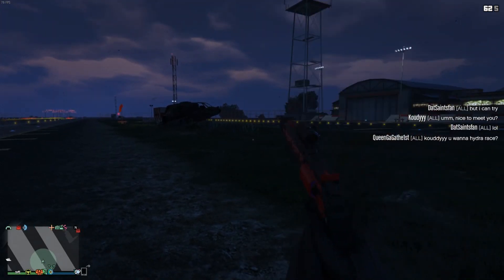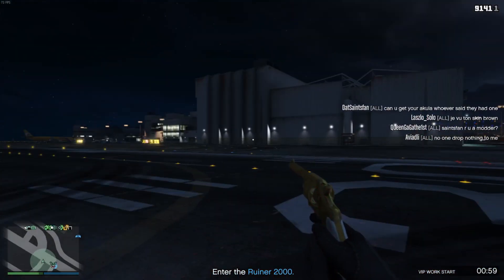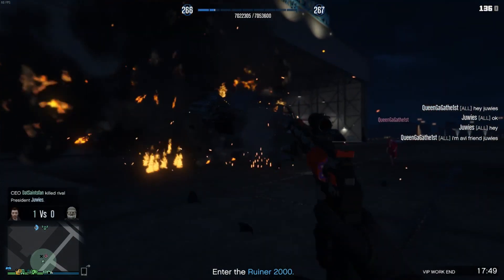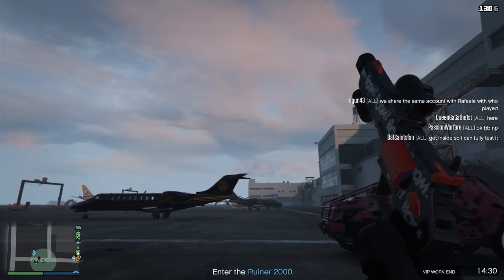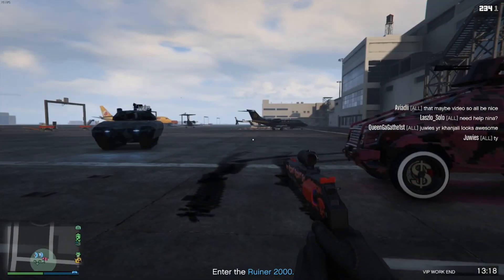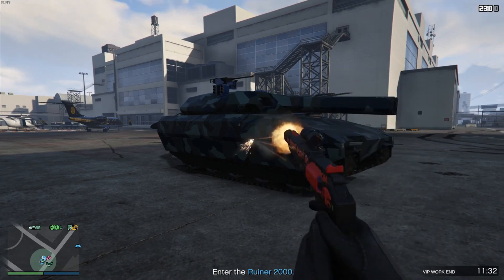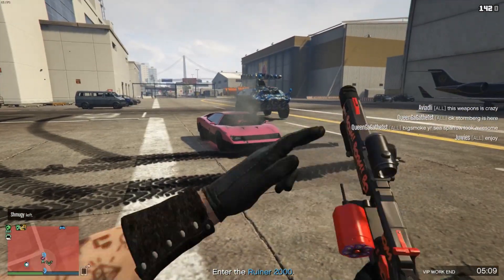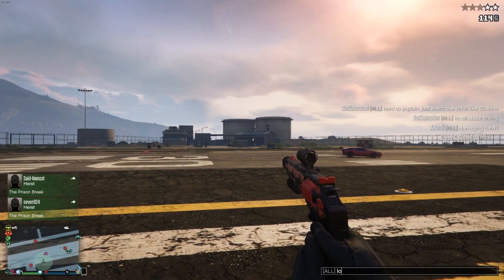GTA Online DID YOU KNOW? - How to Shoot 100 Bullets in 1 Second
Thanks to Jack from my Discord for helping me with this